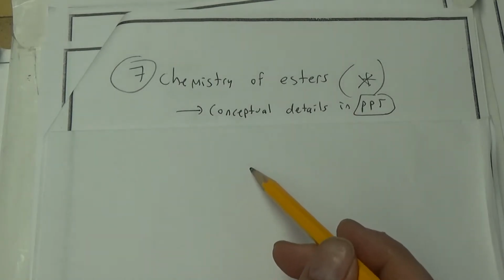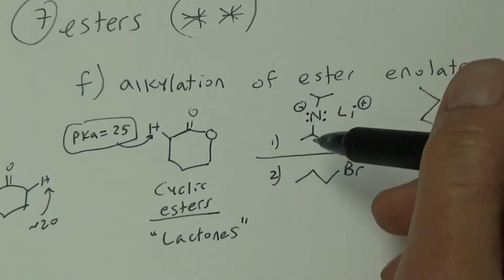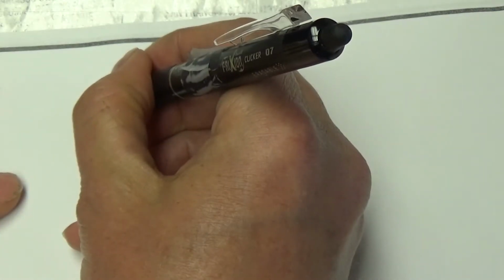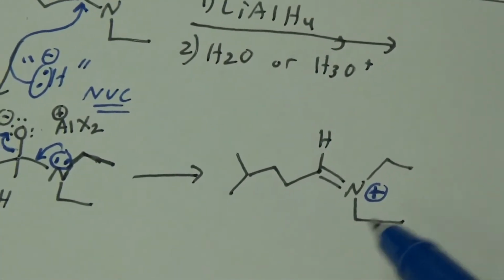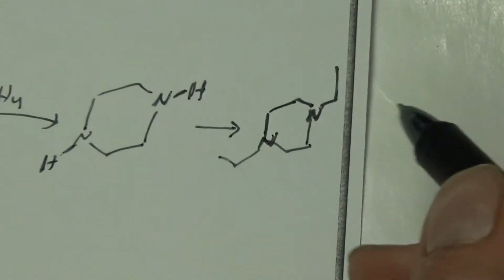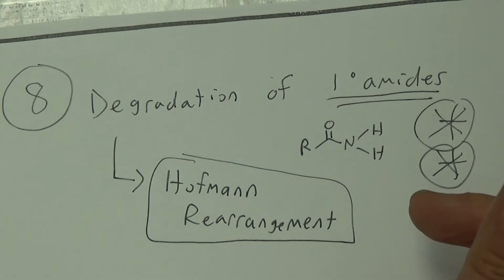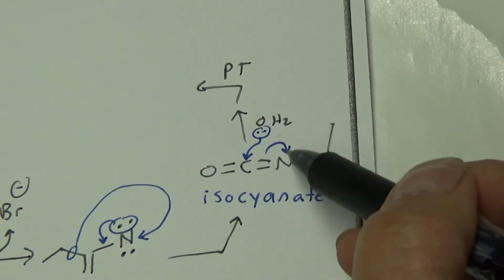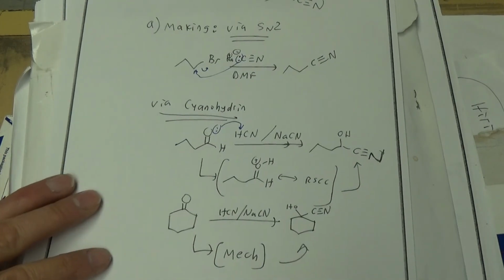chem335 lecture [4-22-21]: ch20 (NAS part 5)